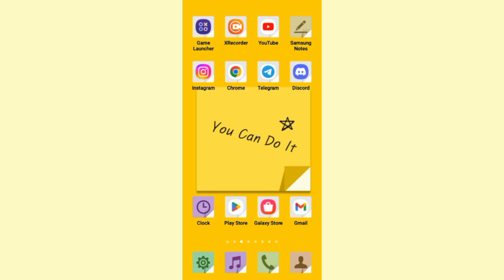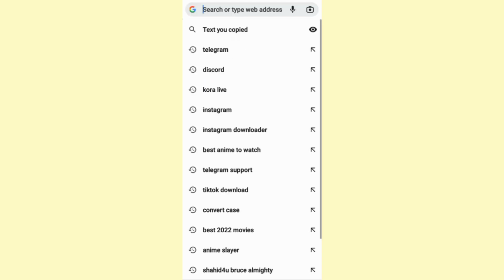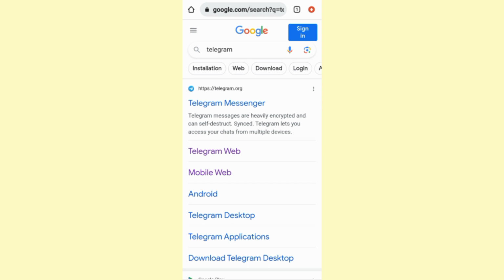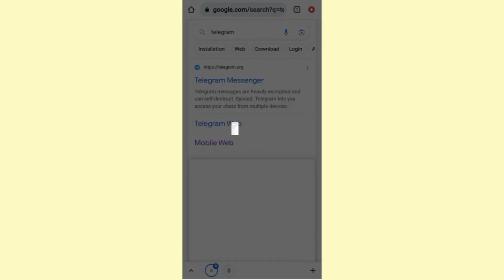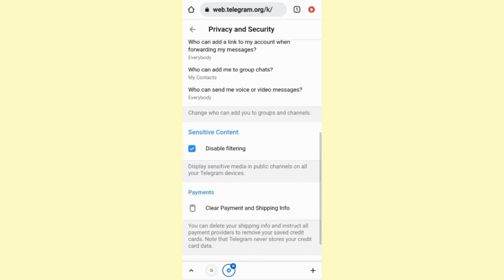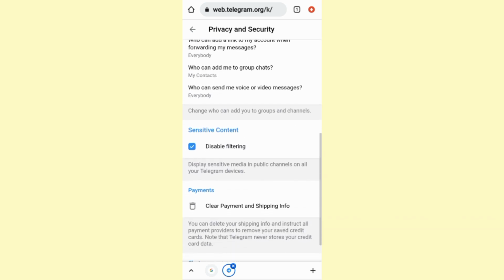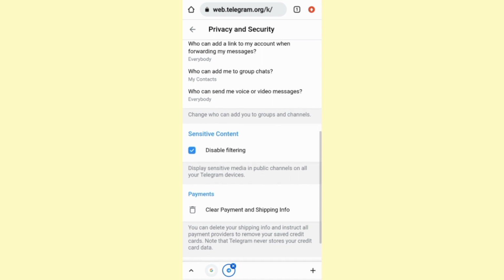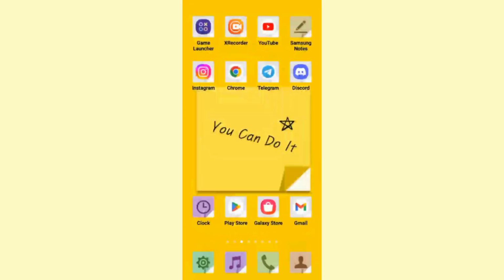How to Enable Sensitive Content on Telegram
Learn How to Enable Sensitive Content on Telegram. It is really easy to do, learn to do it in just a few minutes by following this super helpful tutorial.